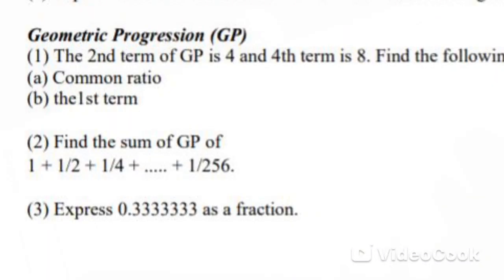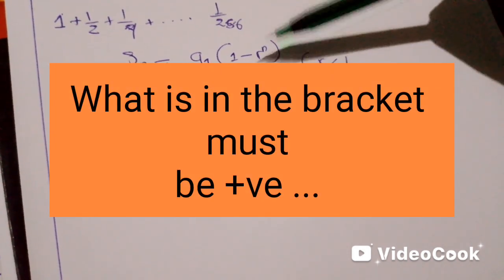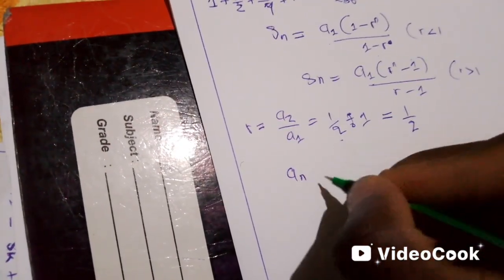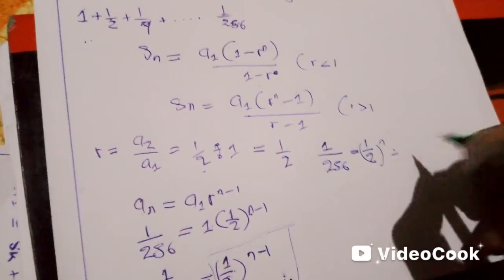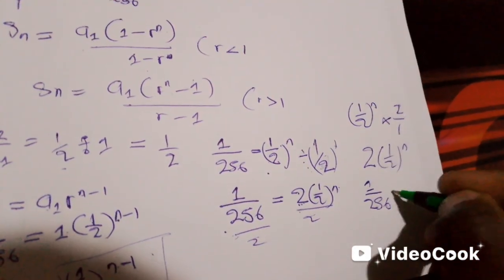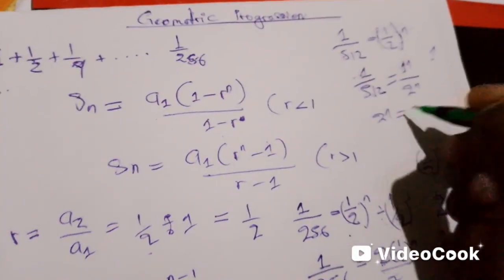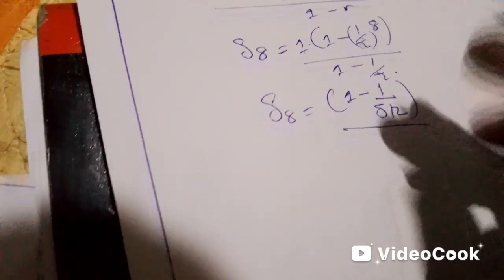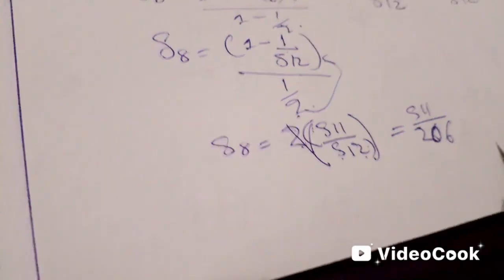Sum of GP 🥲